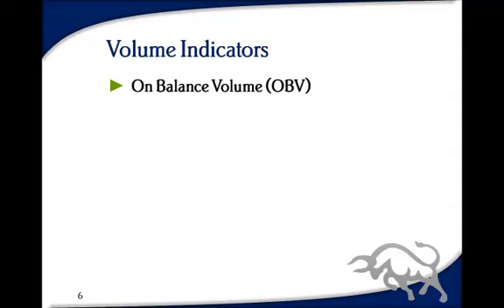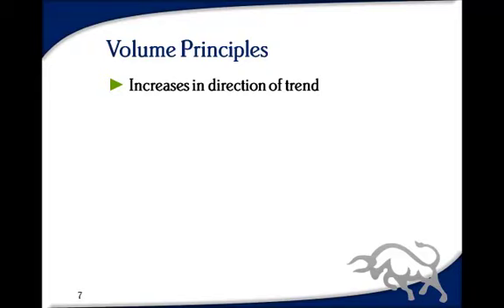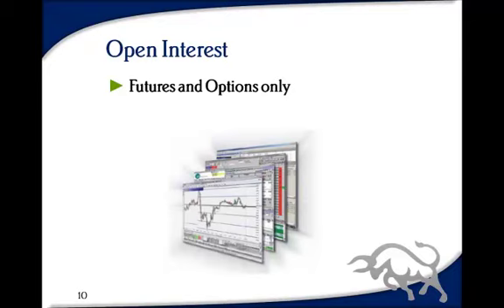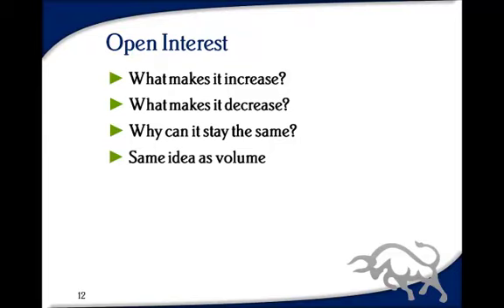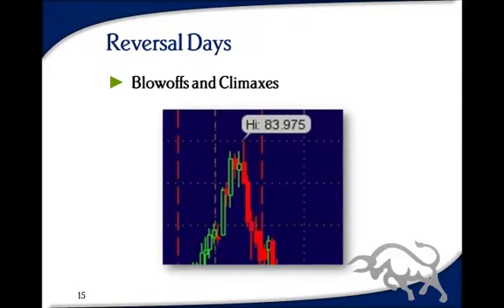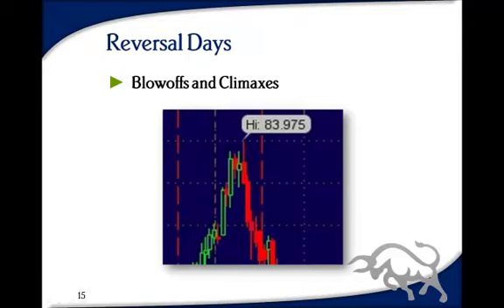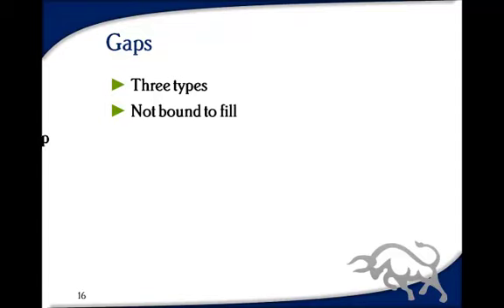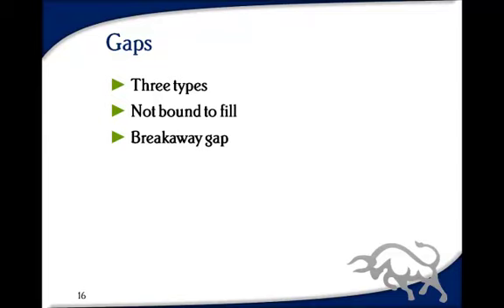Technical Analysis Course - Module 5: Volume and Open Interest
MCTA Course Module 5 As I said in the first module, there are two or three factors that are the basis of technical analysis. These are price, volume and - for futures and options - open interest.

This module is about Volume and Open Interest.  When we're trading we look at the price action but we also look at the volume of trading and the open interest which is something we come across in futures and options.